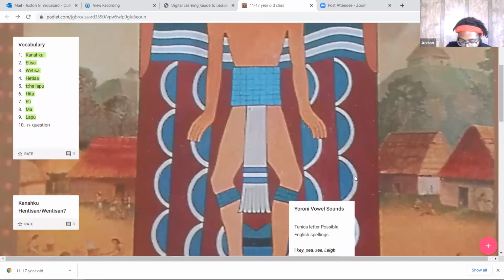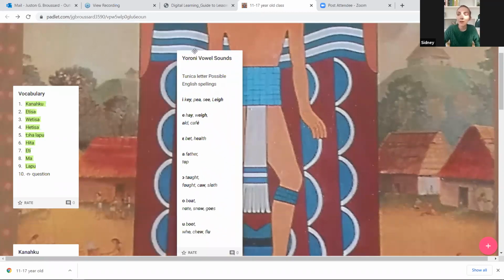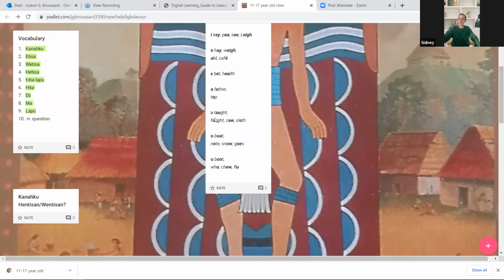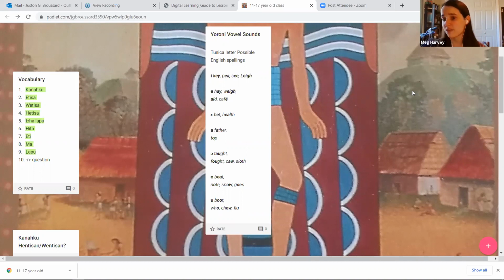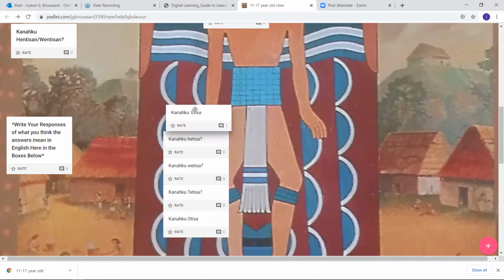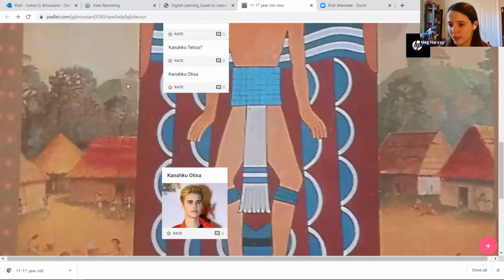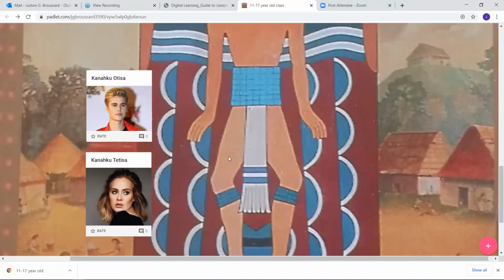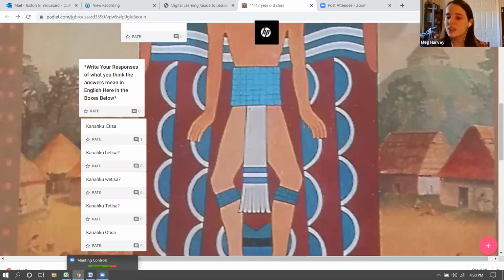10/15/20 - Introductions, names, and practice with Tunica vowel sounds